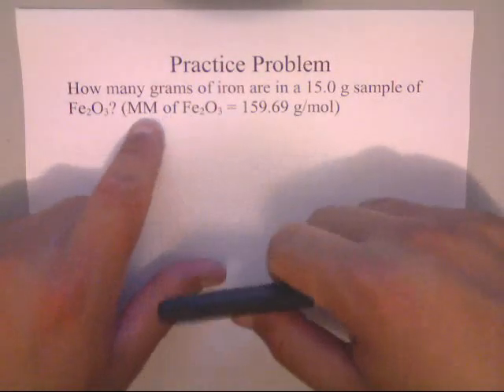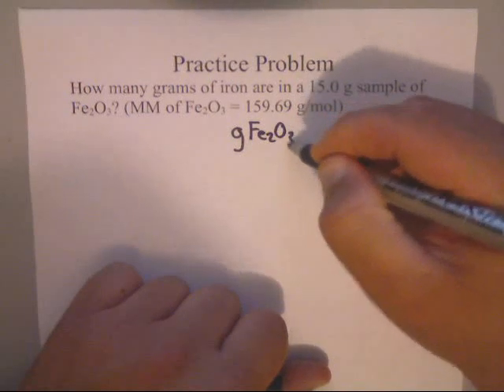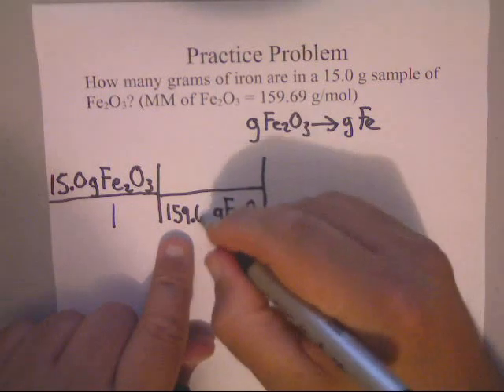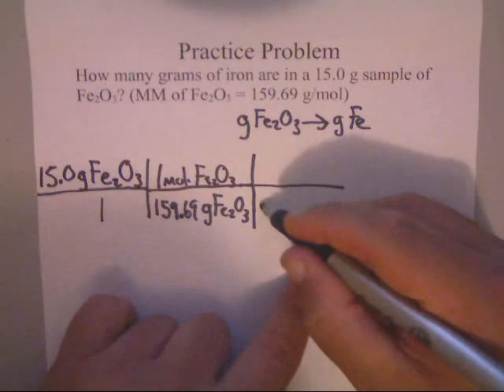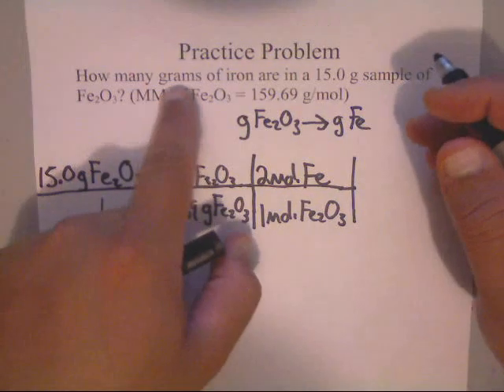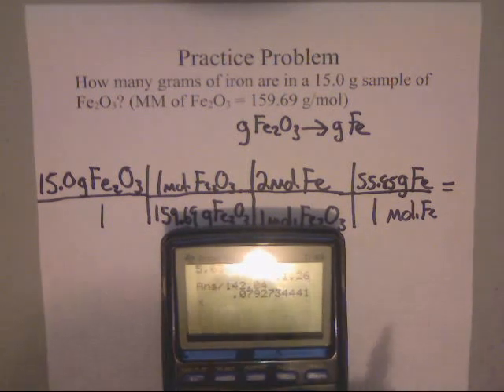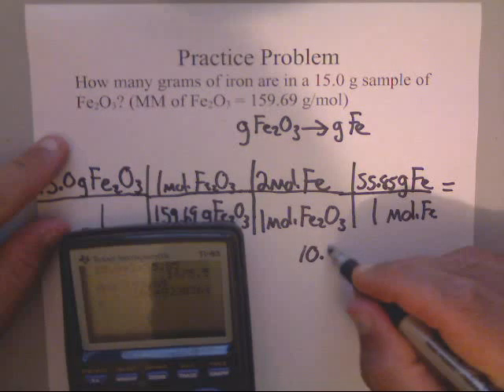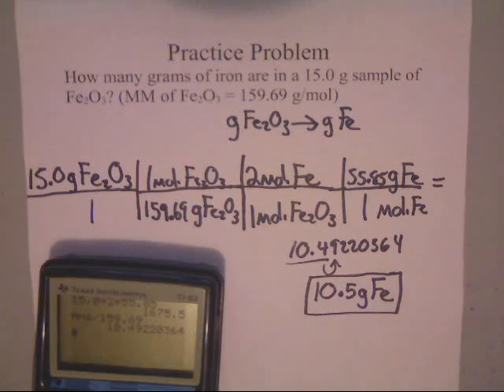Conversion of Grams to Grams in a compound (without a Chemical Equation)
Conversion of Grams to Grams in a compound (without a Chemical Equation) | Chemistry Whitwell High School UTC - University of Tennessee at Chattanooga Instructor/Professor: Johnny Cantrell